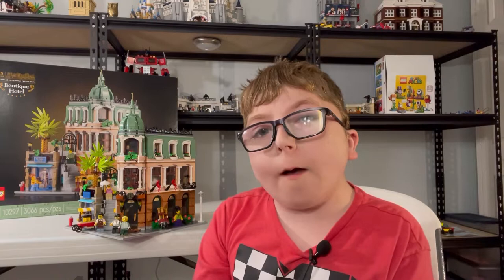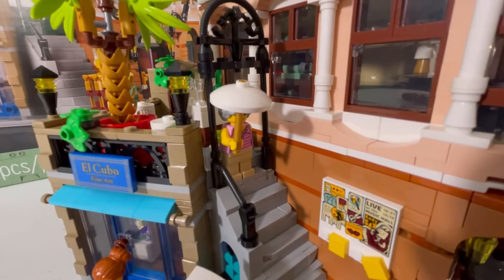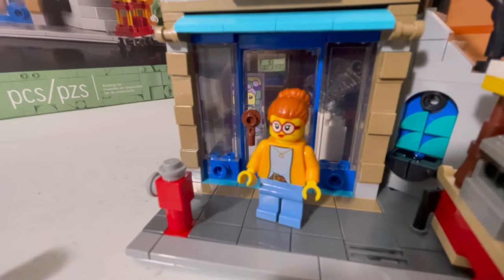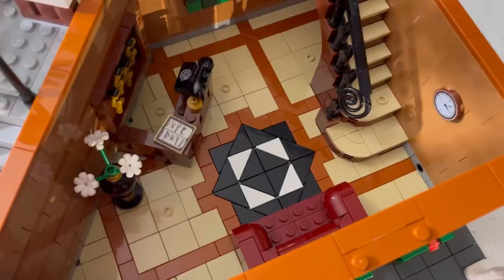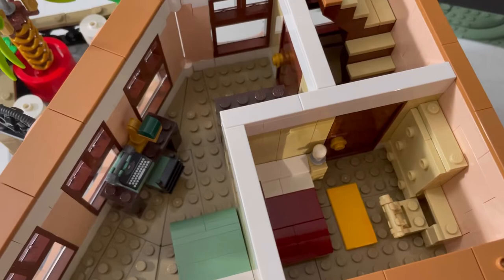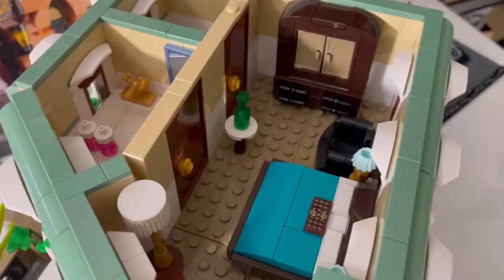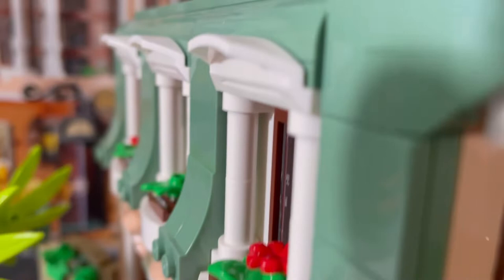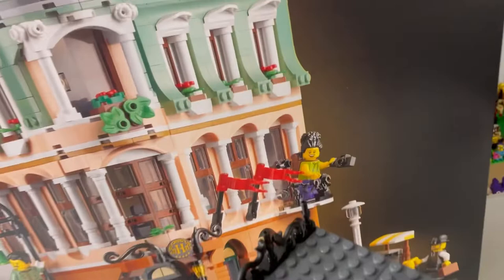Boutique hotel review